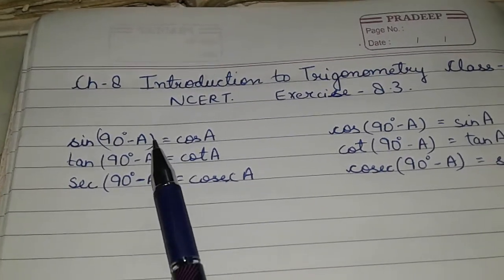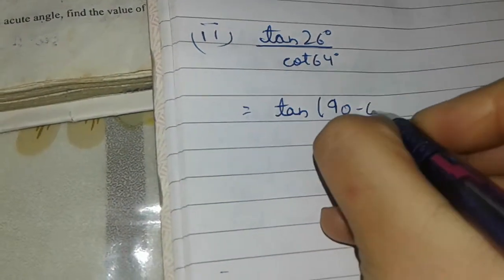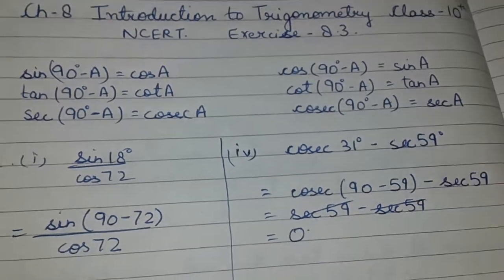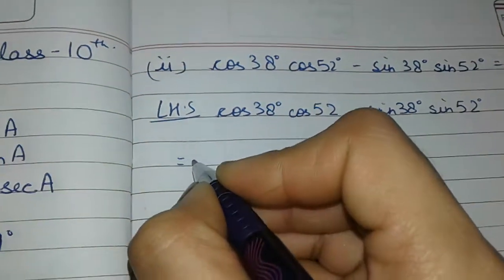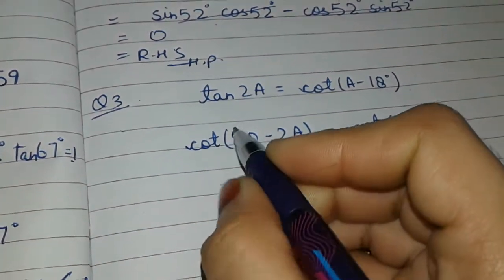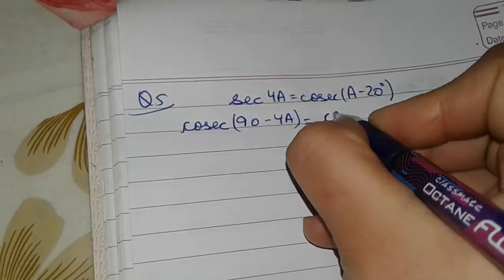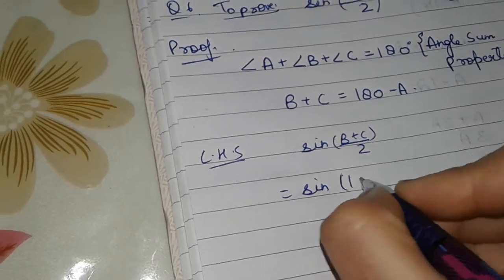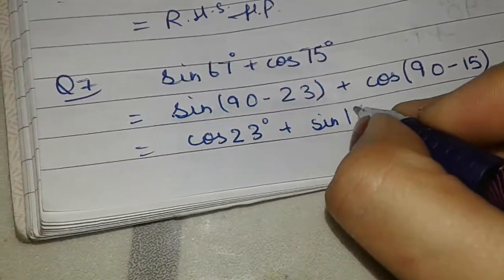Solution of Exercise 8.3 of NCERT class 10 of chapter 8 (Introduction to Trigonometry )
Solution  of Exercise  8.3 of chapter 8(Introduction  to  Trigonometry )

Chapter 8 :- Introduction  to  Trigonometry of class 10

●Link for exercise  8.2

I hope u like the solutions.

Sorry if some inconvenience  occur in video.